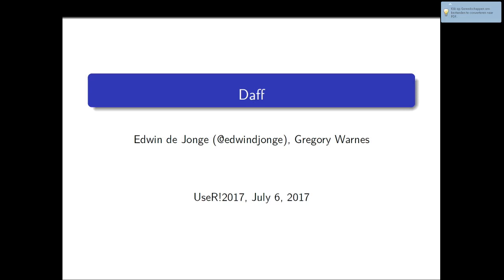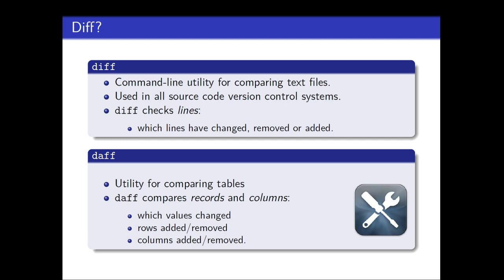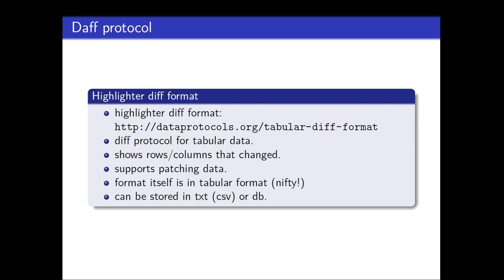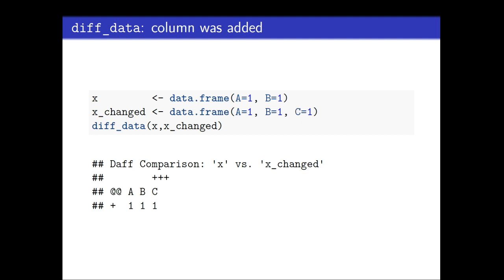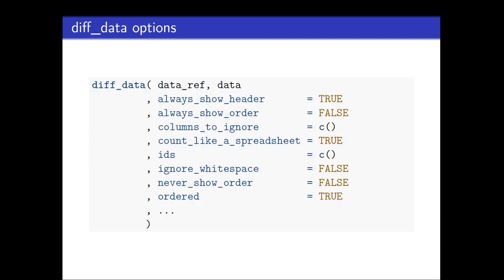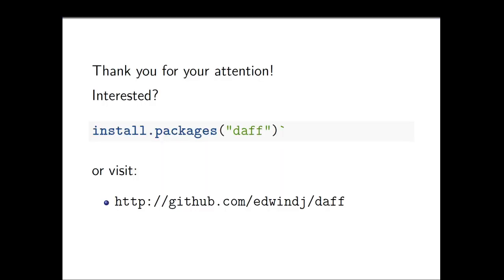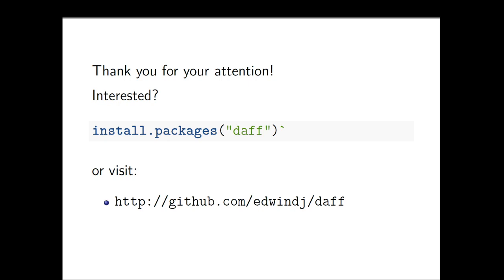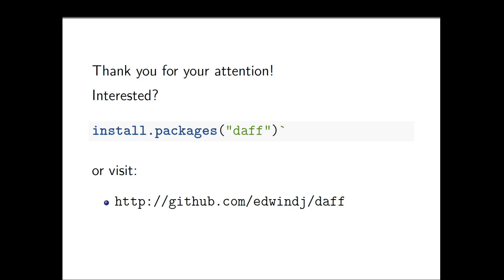useR! International R User 2017 Conference Daff diff, patch and merge for data frames